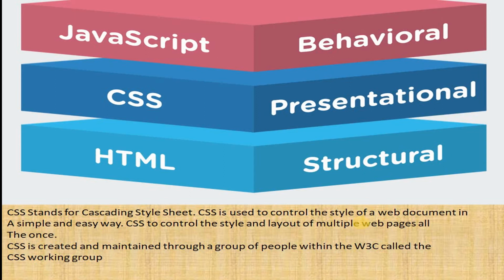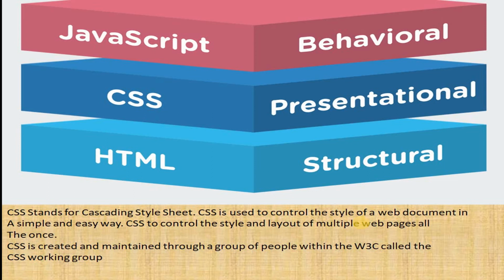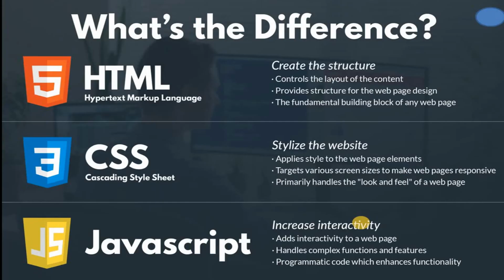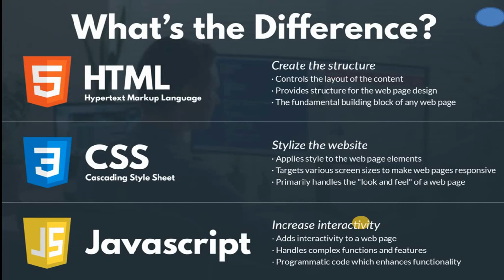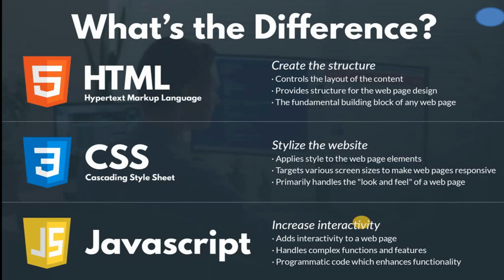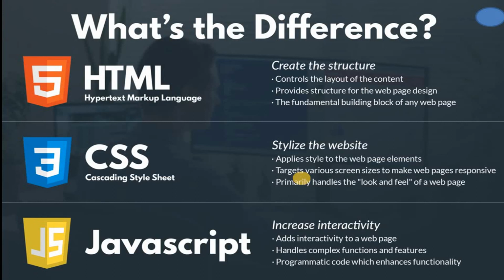01-Introduction to CSS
Brief introduction to CSS in the world of Web.